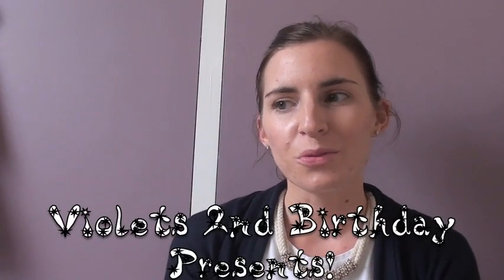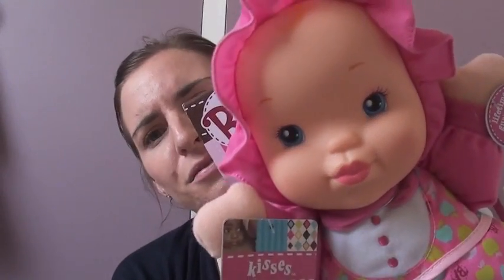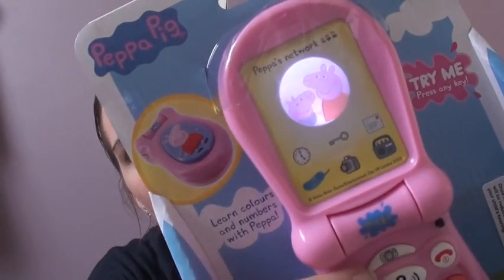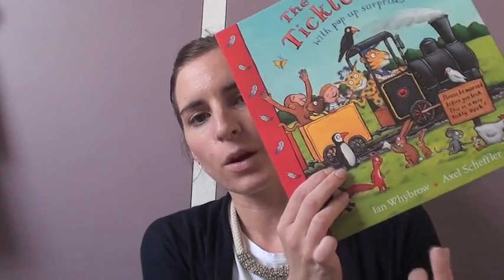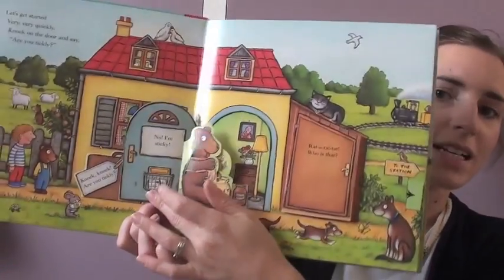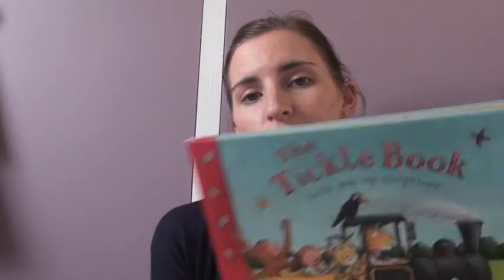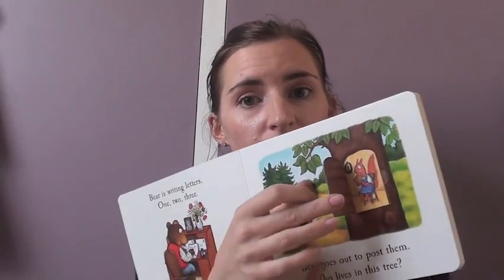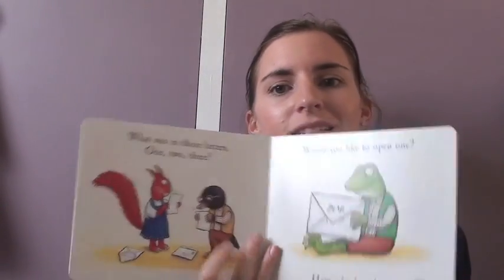Violets 2nd Birthday Presents! | VLOGTOBER DAY 27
Postman bear book

The tickle book

Fruit & veg basket

childs play till: